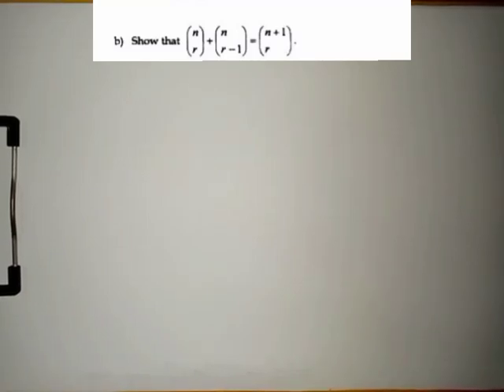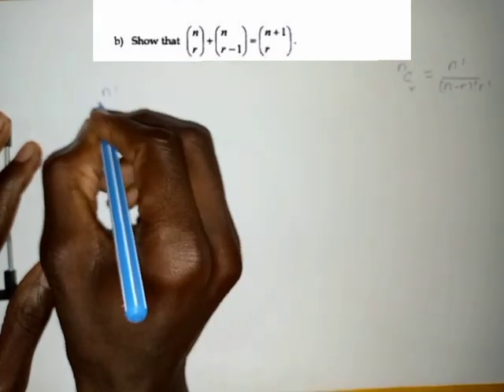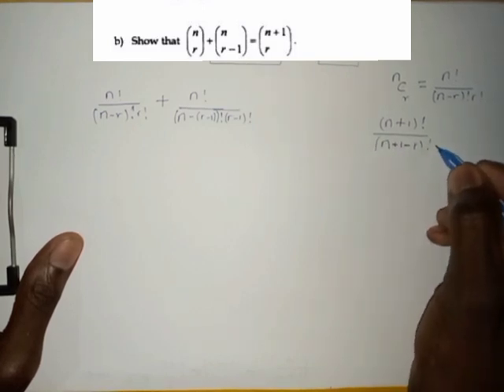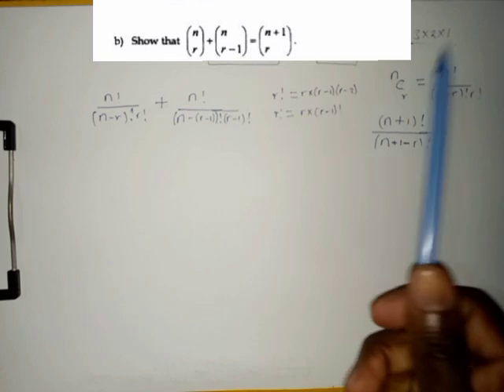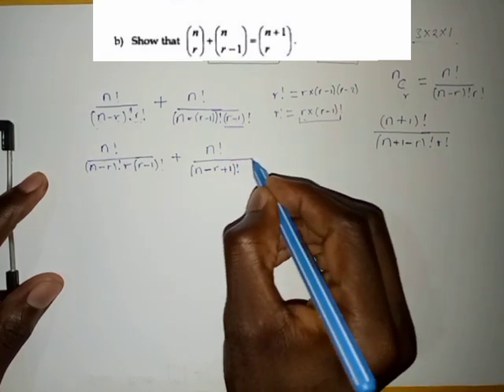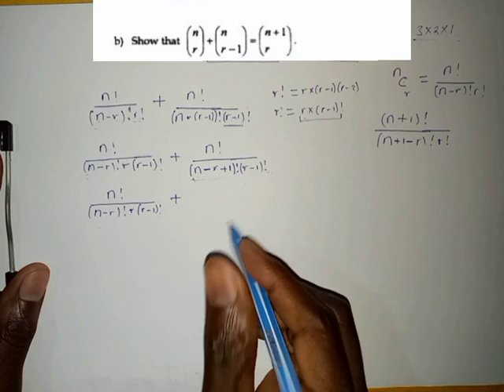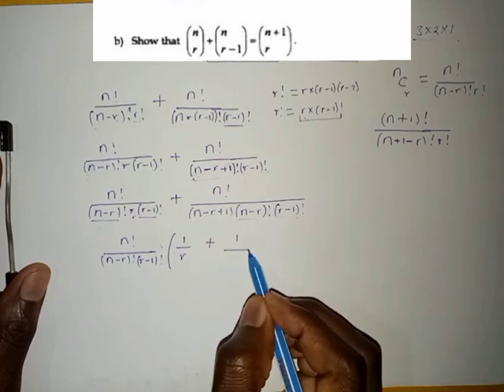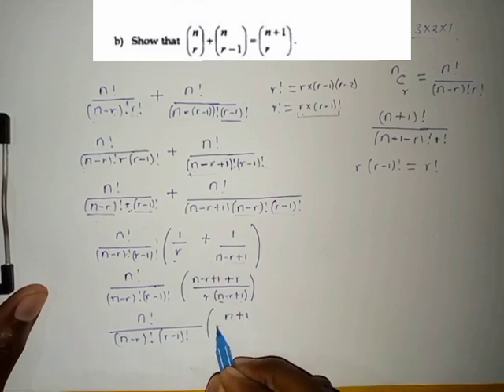Show that (nCr) + (nCr-1) = (n+1Cr)..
in this video we will be explaining how to use binomial expansions to solve(show ) that certain terms are equal to each other...